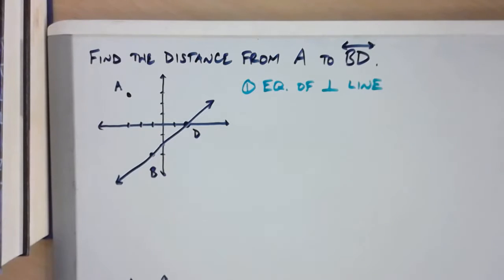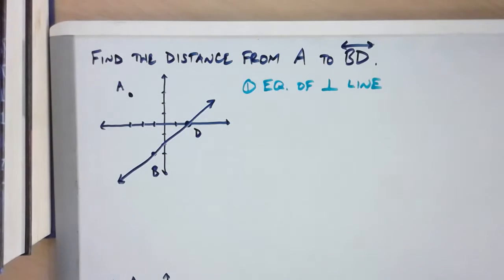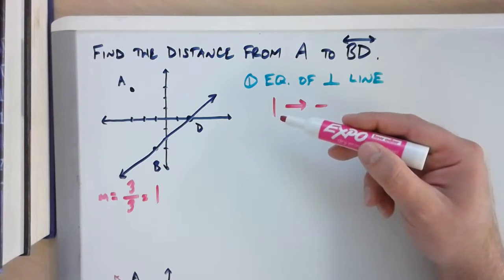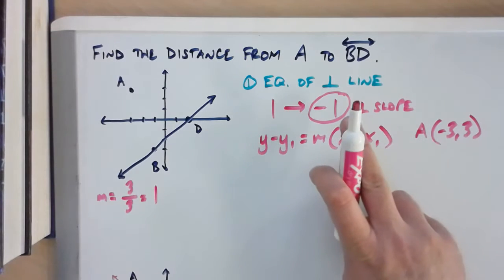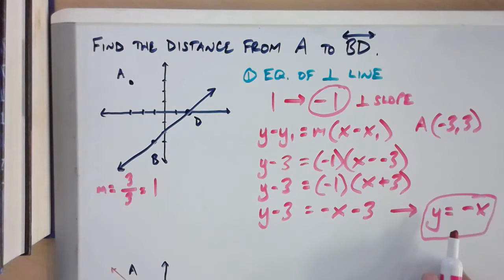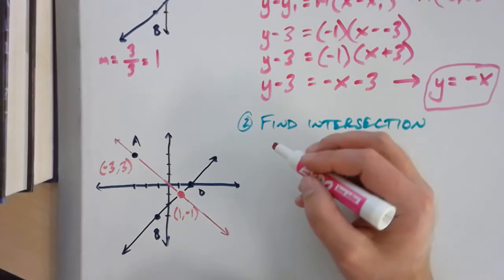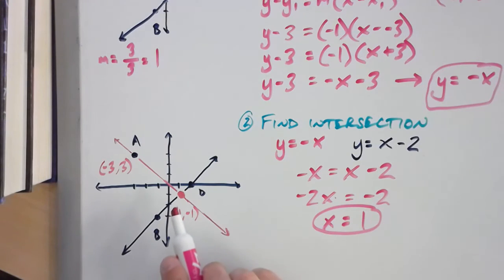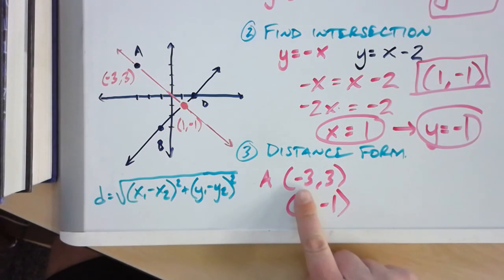Math 1: 10.4: Proofs with Perpendicular Lines (Part 2 of 2)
Math 1
Ch.10: PARALLEL AND PERPENDICULAR LINES
Sec.4: Proofs with Perpendicular Lines